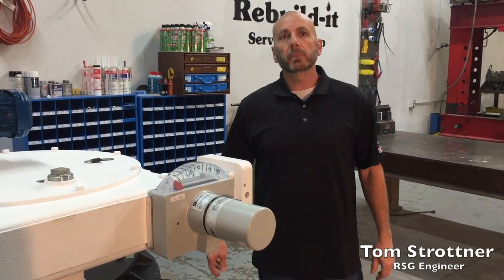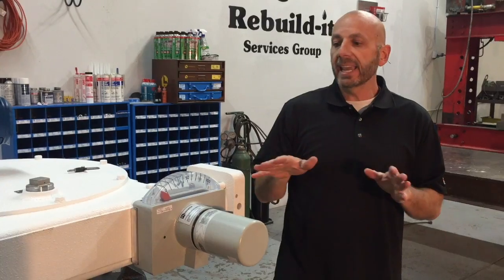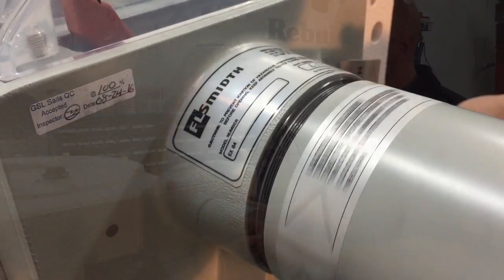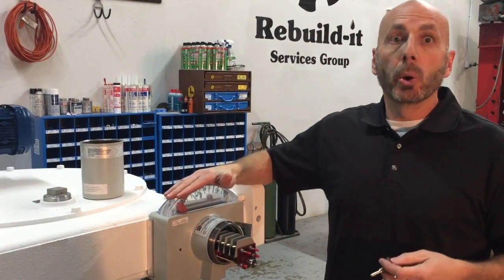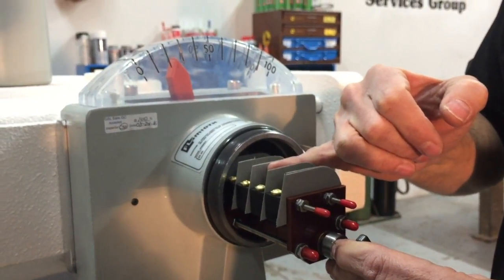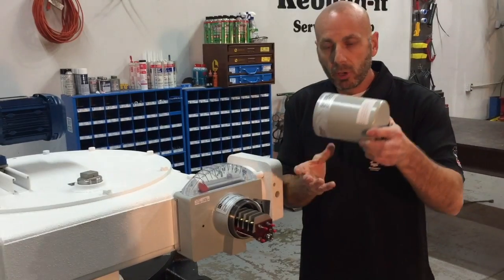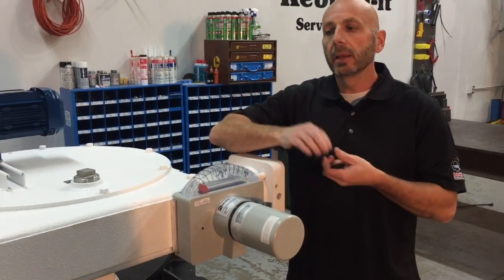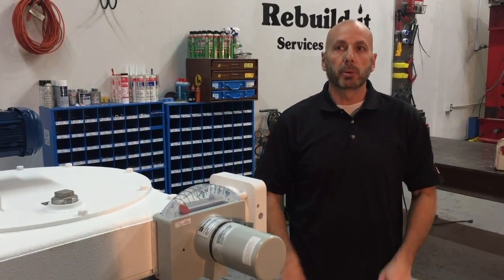RSG EIMCO Drive Control Test